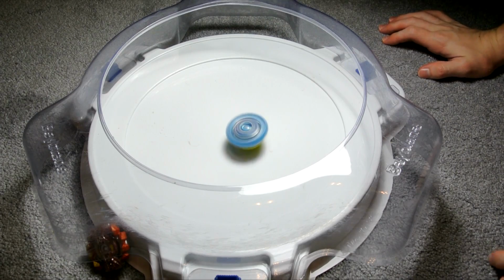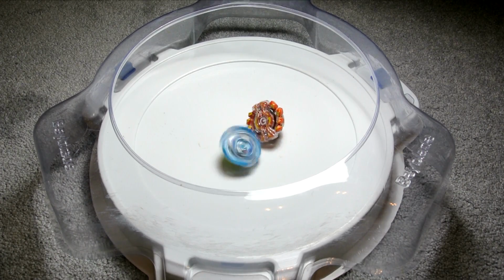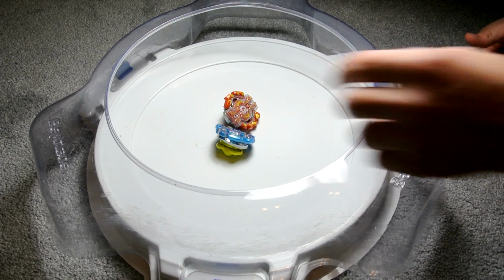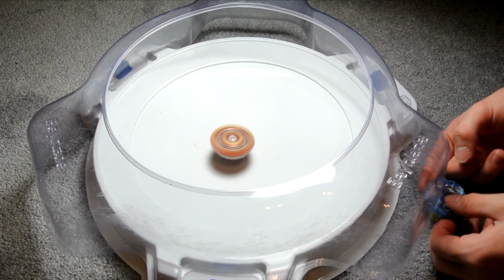Jormuntor J2 VS Gainon G2 |Beyblade Burst Battle| Gabe VS Jin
EQUIPMENT:
-Nikon 1 J1 with 10-30mm lens
-64watt LED light
-Tripod
-imovie